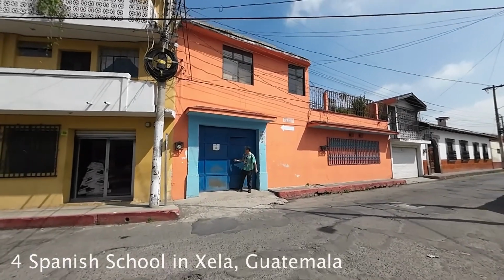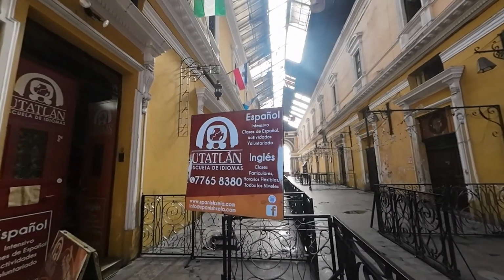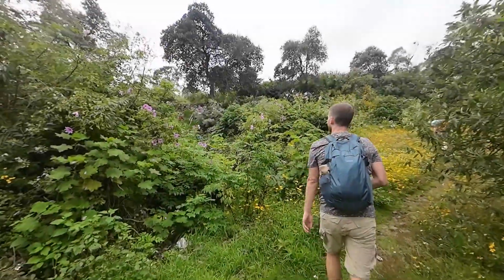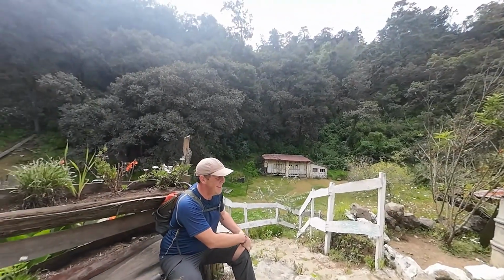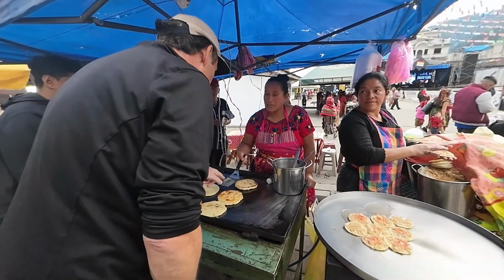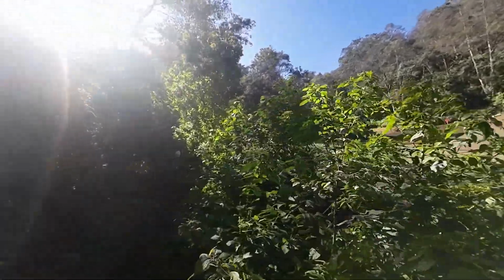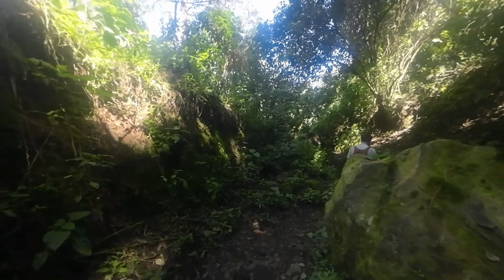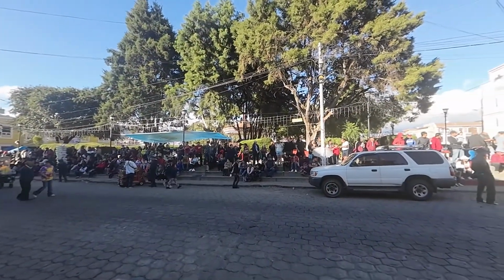4 Spanish School in Xela, Guatemala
We're in Xela, otherwise known as Quetzaltenango, for a month, improving our Spanish and getting to know this fascinating and beautiful part of Guatemala.